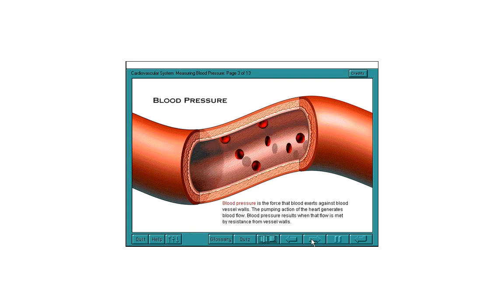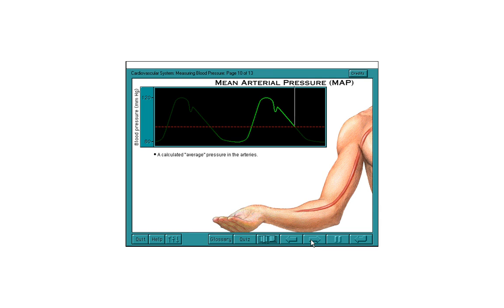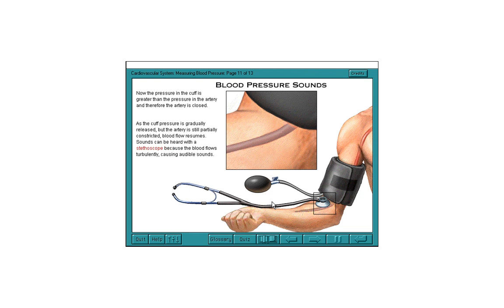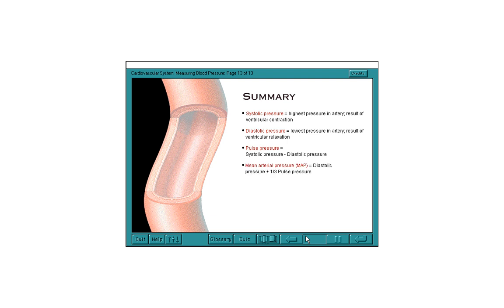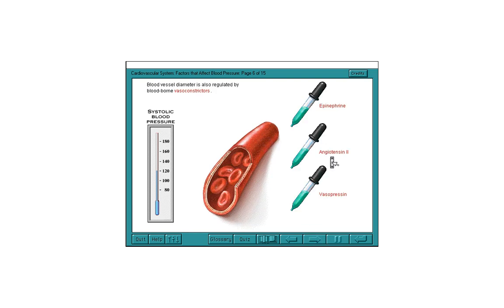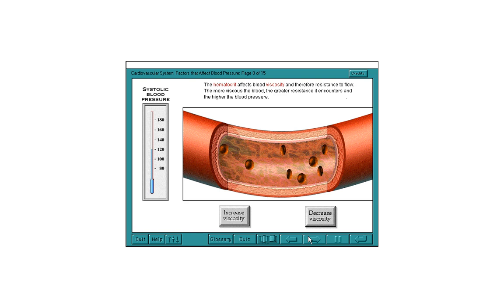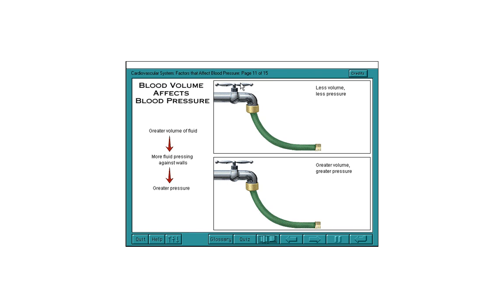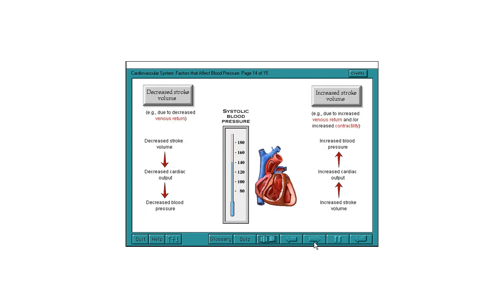CARDIO 3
محاضرات مقرر الفيزيولوجيا ماجستير الهندسة الطبية
جامعة حلب